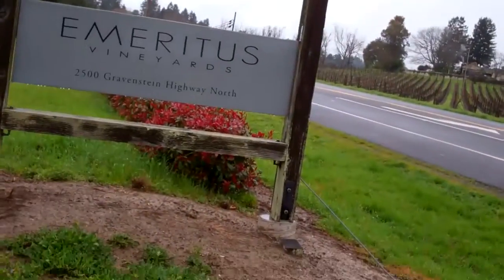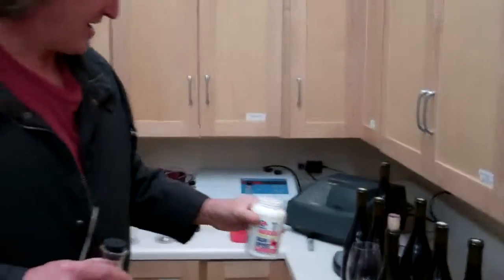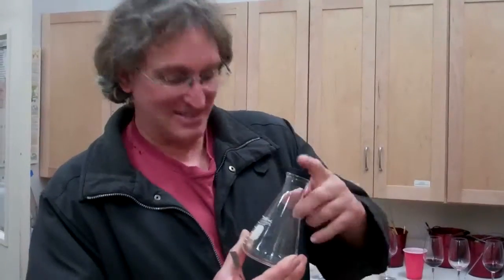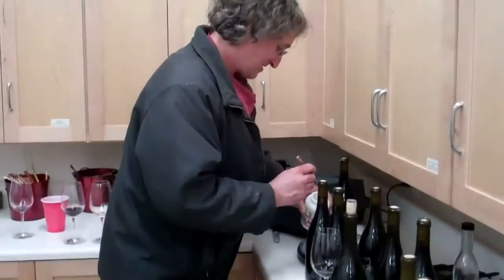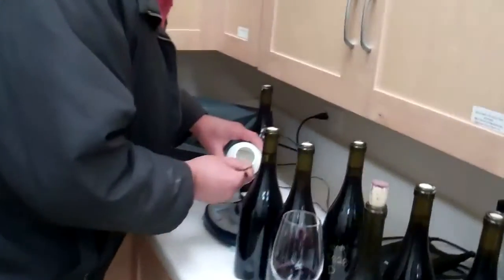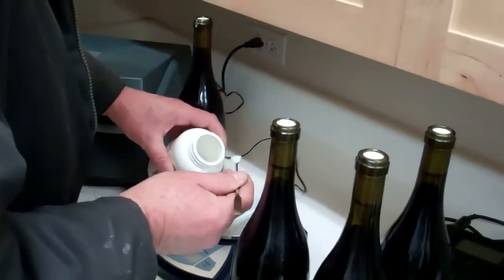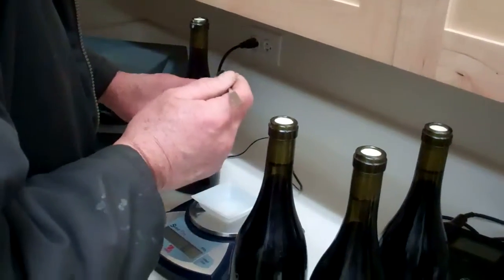Wine Oxygen Uptake Potential, Part One by Clark Smith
Procedures for measuring wine oxygen uptake capacity by renewed interest in Jean Michel Ribereau-Gayon's 1933 thesis. It's a simple, affordable analysis every winery should be doing. Values can vary over 100 fold among various wines, and even for the same wine at different times during its life.  See Redox Redux by Clark Smith, Practical Vineyard and Winery, Jan 2010.